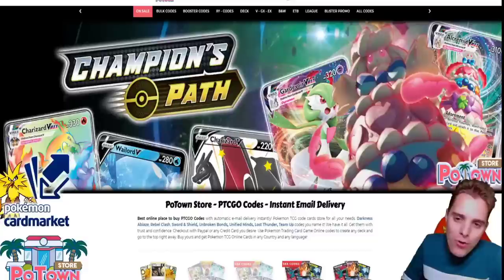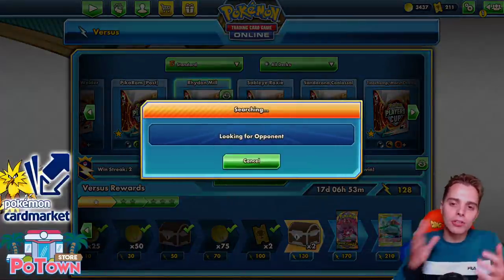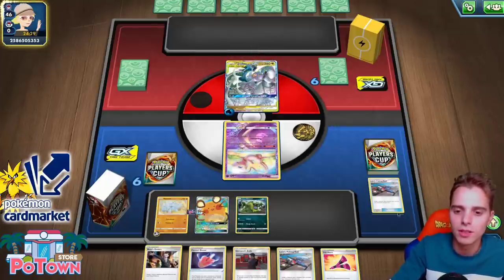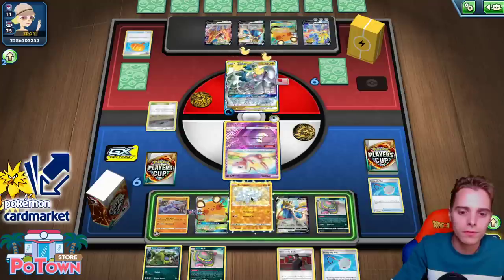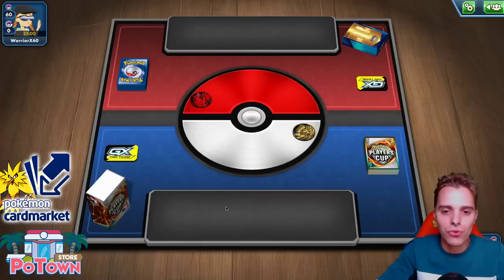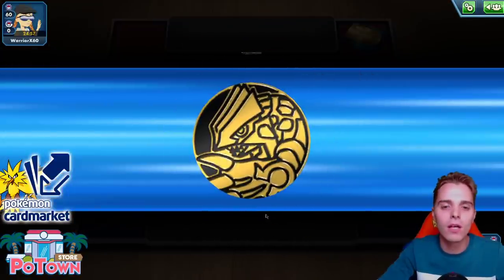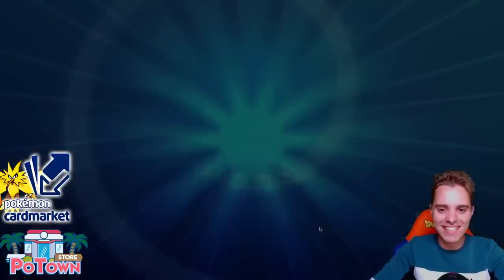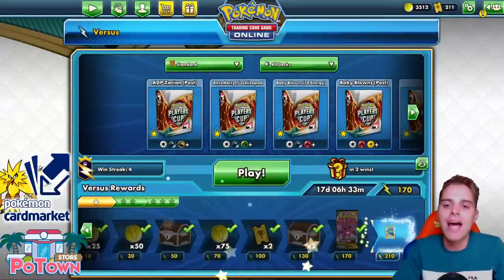RHYDON MILL DECK IS ACTUALLY BEATING THE TOP TIER DECKS!! (Pokemon TCG)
LIKE TO MILL!? THIS DECK IS INSANE FOR YOU!

EUROPEAN PLAYER?

Sup YouTube!
Today it's time for a new mill archetype to shine! The Rhydon Mill deck actually surprised everyone in the HegsterTCG tournament. It is winning games against a lot of top tier archetypes and got into TOP 8. We mill with dirty works on Rhydon while using Giovanni's Exile to discard 2-prize draw support Pokemon from our bench!

Let me know what you would change about the decklist and destroy the like button if you enjoyed the video!

Decklist:
Pokémon - 21

* 3 Alolan Grimer UNM 127
* 1 Crobat V DAA 182
* 3 Alolan Muk TEU 84
* 4 Rhyhorn SSH 96
* 4 Rhydon UNB 94
* 3 Dedenne-GX UNB 57
* 1 Zacian V SSH 138
* 1 Mew UNB 76
* 1 Mewtwo UNB 75

* 3 Yell Horn DAA 173
* 2 Boss's Orders RCL 154
* 4 Quick Ball SSH 179
* 2 Lt. Surge's Strategy UNB 178
* 4 Scoop Up Net RCL 165
* 3 Lillie's Poké Doll CEC 197
* 4 Cursed Shovel RCL 157
* 4 Marnie SSH 169
* 4 Giovanni's Exile UNB 174
* 2 Lana's Fishing Rod CEC 195

Energy - 7

* 3 Capture Energy RCL 171
* 4 Twin Energy RCL 174